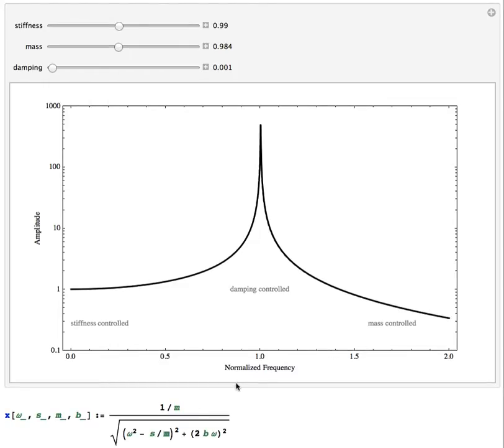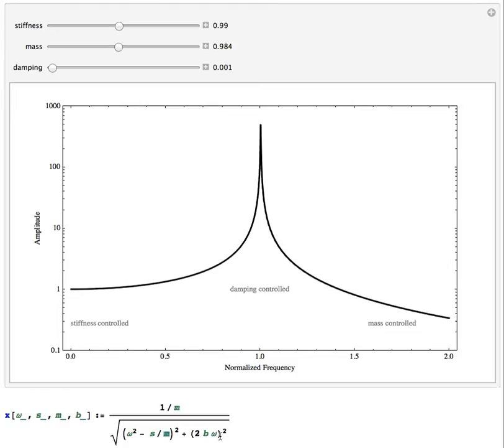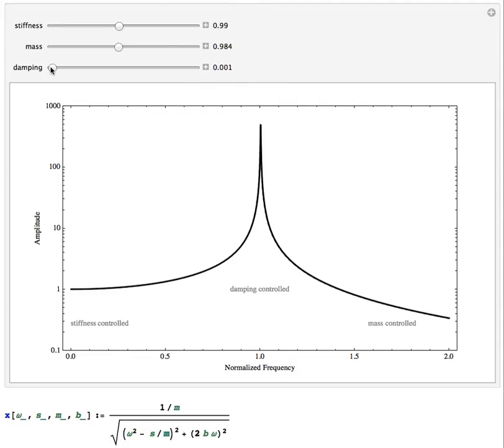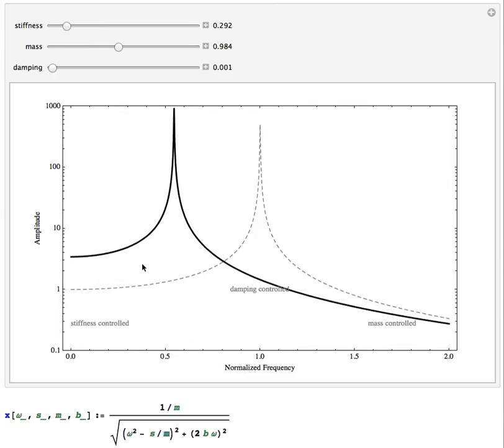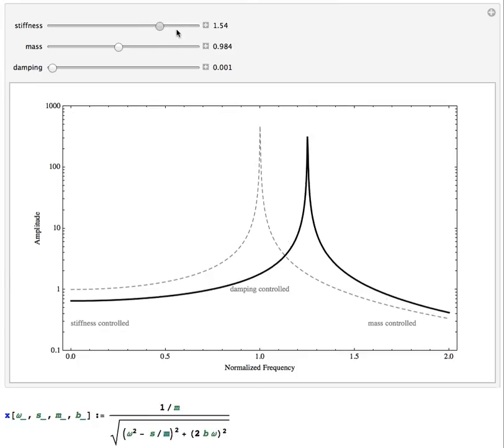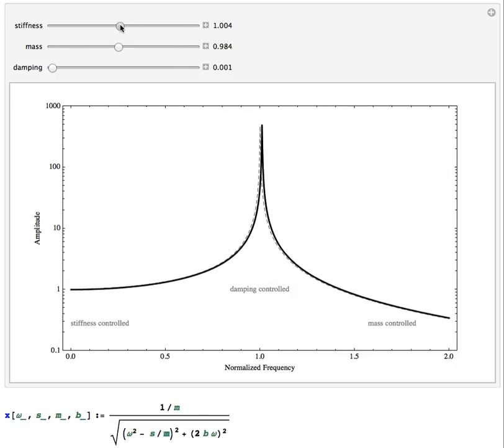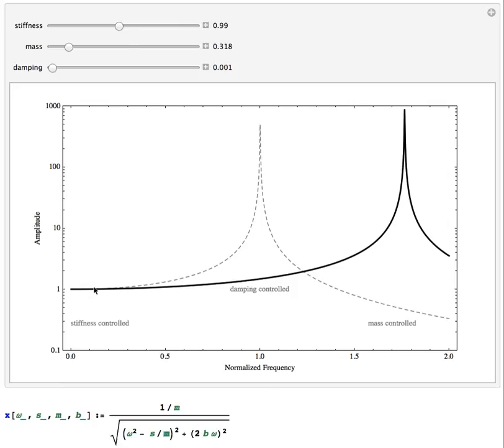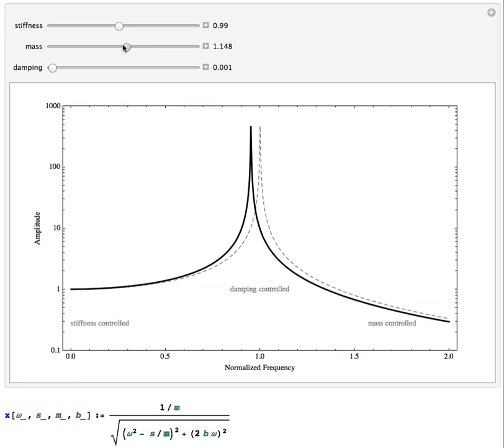Response of a mass-spring system to a driving force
A plot of the frequency response (displacement versus frequency) of a driven, damped mass-spring oscillator is often broken up into three regions, in terms of what happens to the response curve when one of three properties of the system changes. The three regions are called "damping-controlled", "stiffness-controlled" and "mass-controlled", and this video attempts to explain why.